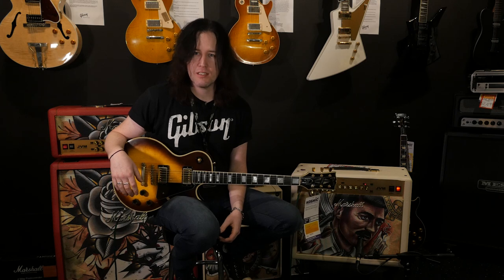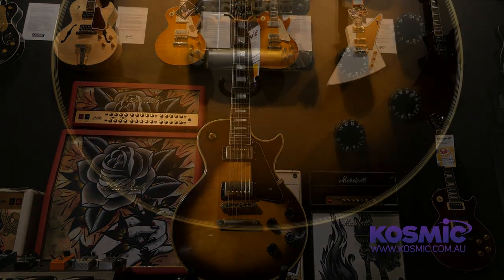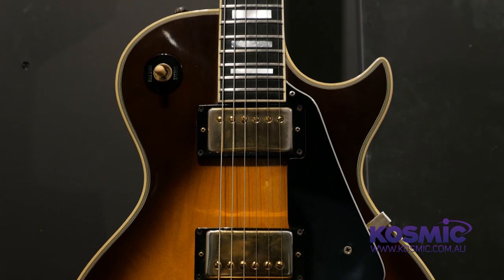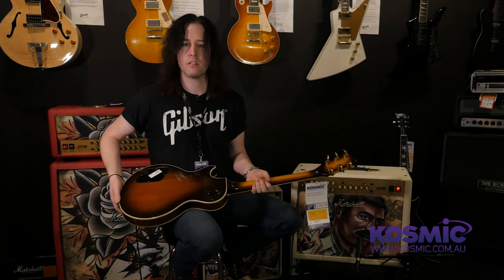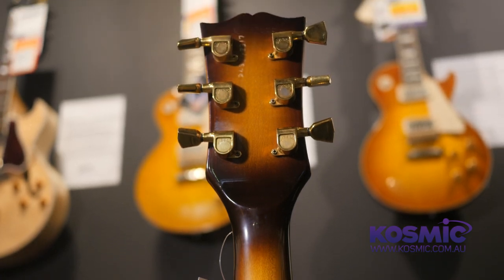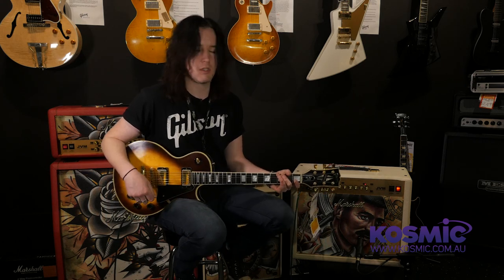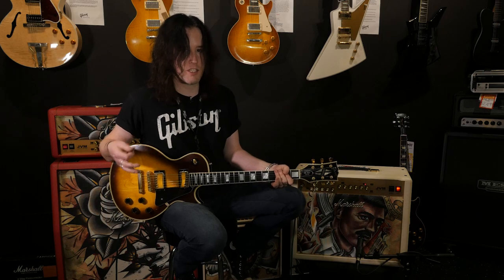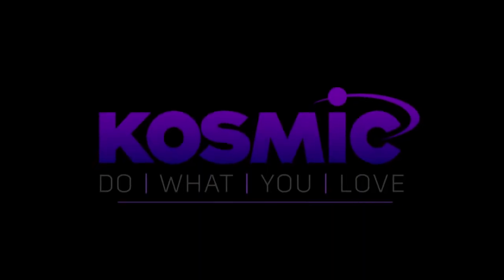Paul Cush Shows Off A Used 1980 Gibson Les Paul Custom.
Paul Cush from Kosmic shows you a pretty nice used Gibson Les Paul Custom 1980 that we recently traded in. It is quite a classic axe. Check it out.